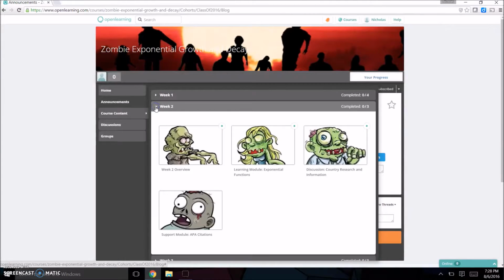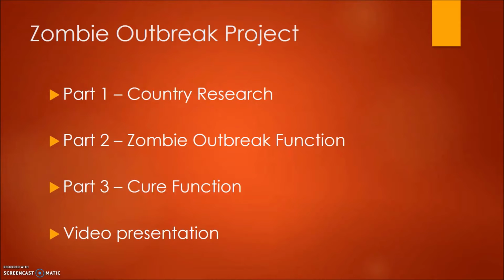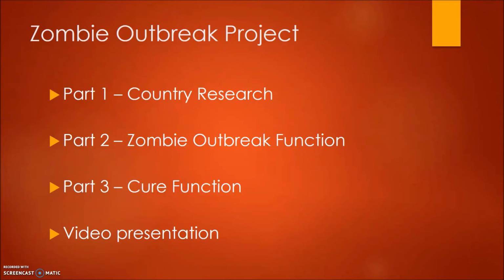Introduction: Zombie Exponential Growth and Decay